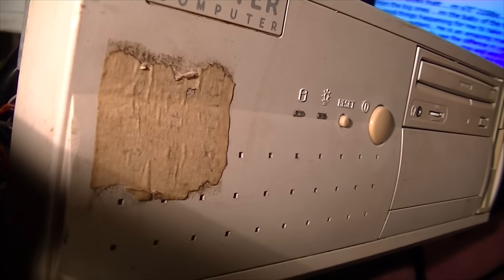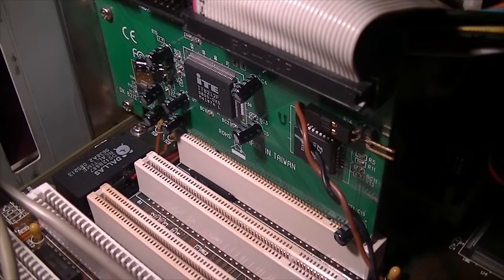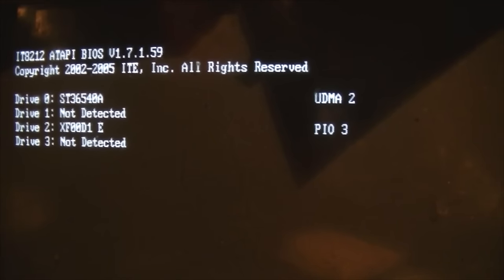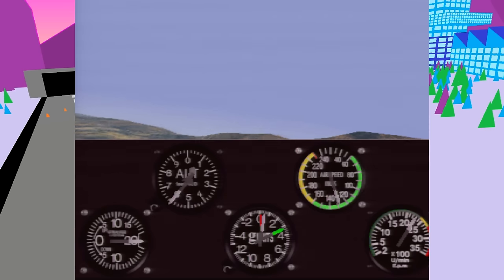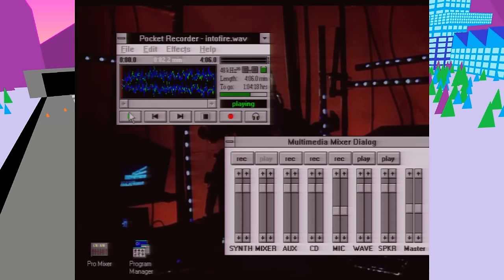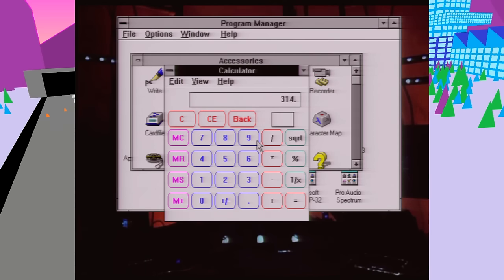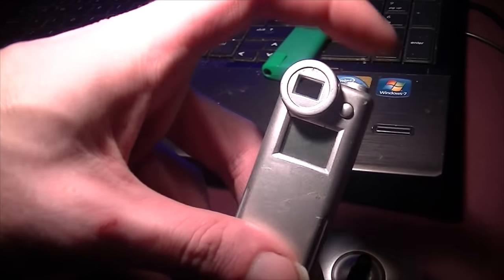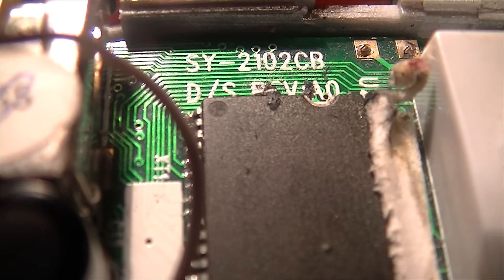Pentium 60 System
I don't think it was ever unclear that I had mixed feelings towards my Pentium 60 system, so will this one prove any more reliable? I can say this much, I do like this one more despite some small shortcomings - these are barely noticeable in the real world.

*Creative Commons licensing doesn't work because the copyright system pulled me up for using a song that isn't even on sale anymore. You have my permission to download the video and use footage of the machine or the benchmarks at least. So everything but the song is Creative Commons and you are free to use it. Leave the record alone though.*

This video does use a song; Megatronic - Into the Fire
This falls in line with the "fair use" terms as I am using it for educational purposes, in that, I am demonstrating how the Pro Audio Spectrum Plus reproduces such things. The whole song would be impossible to retrieve from the video. I would have posted a buy link but I could not find one, so I assume the record is no longer on sale.

I don't know what is wrong with my audio recording loop, I suspect I will find out when I take it out today or tomorrow. Personally I expect the sound card in the workstation is rotted out from leaking cooling fluid, it was growing blue fur last time I saw it (Hears Sonic 1 theme) and I don't imagine that this has magically gone away.

This will be the last computer video ever recorded at my current house, so the next time you see one I will be in a different place. I have no idea how this will affect videos, but filming has been cramped here and I don't imagine that will improve in a room half the size of this one. Perhaps I should get rid of everything and spend my life in an almost empty room watching TV... Nah!